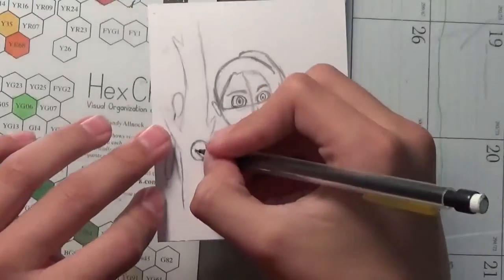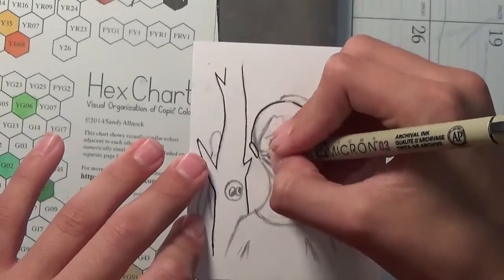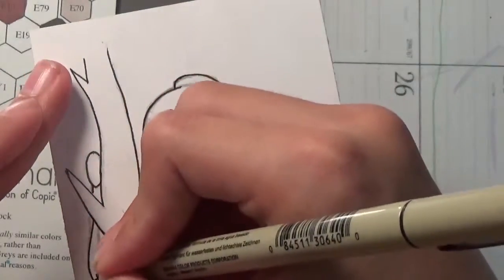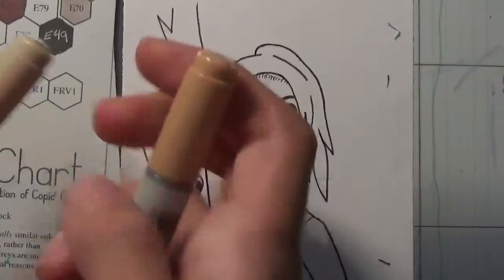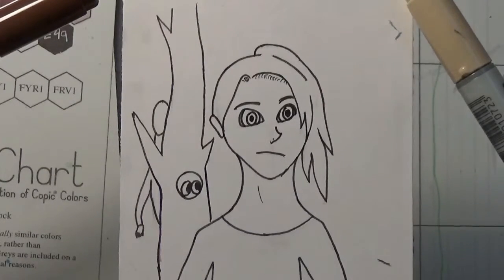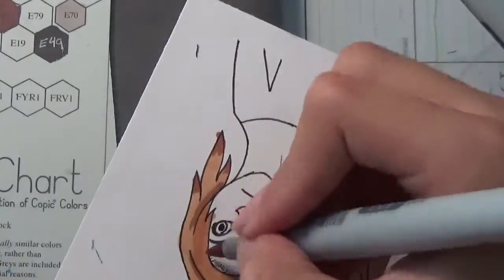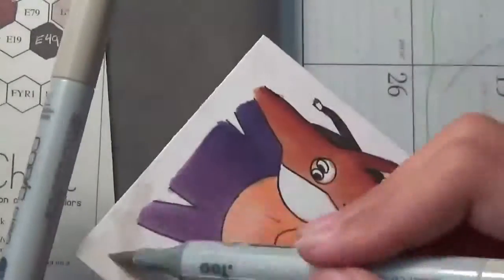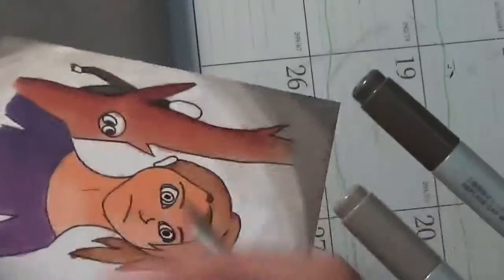Inktober: Day 3!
Hey guys, today I am putting up my third video for Inktober.Sorry about the late upload, Homework :(  This will continue throughout the month so subscribe for for daily pieces in October!